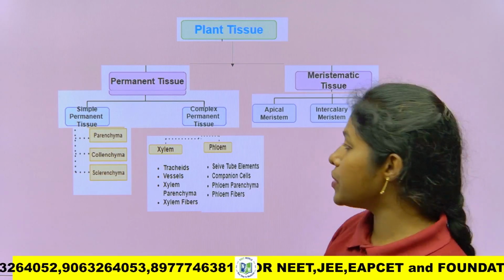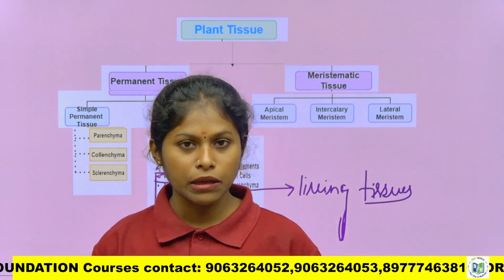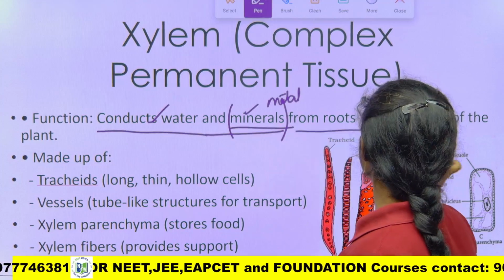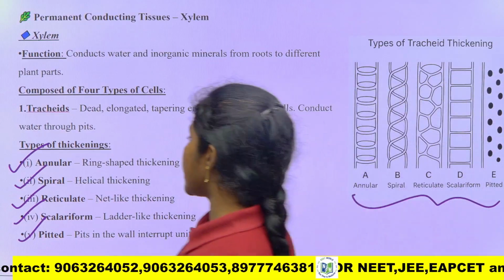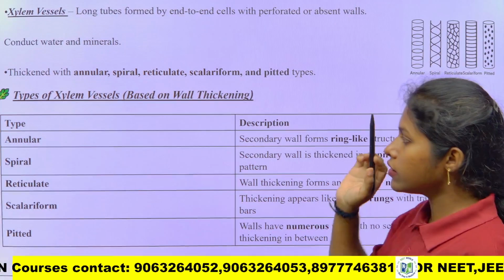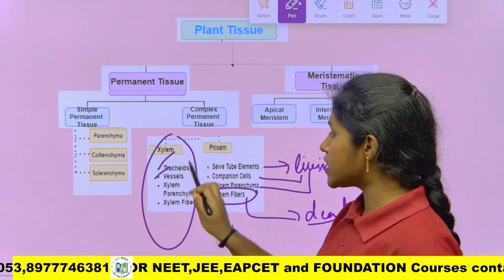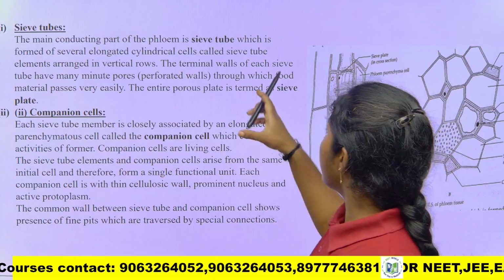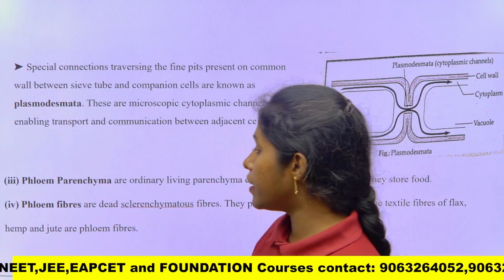Plant Tissues Explained (Part 4) | CBSE Class 9 Biology | Types, Functions & Diagrams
6-Month Complete Study Plan

Welcome to Part 4 of our Plant Tissues series! In this video, Narayani Ma’am breaks down the complex concepts of plant tissues in a simple and engaging way, specifically tailored for CBSE Class 9 Biology students. Whether you're preparing for exams or just curious about how plants function, this lesson will help you understand meristematic tissues, permanent tissues (simple & complex), and their roles in plant growth and structure.

📌 What You’ll Learn in This Video:
✔ Introduction to Plant Tissues – Why are they important?
✔ Types of Plant Tissues – Meristematic & Permanent Tissues
✔ Simple vs. Complex Tissues – Parenchyma, Collenchyma, Sclerenchyma, Xylem & Phloem
✔ Functions & Diagrams – Visual explanations for better retention
✔ Exam Tips & Tricks – How to remember key concepts for CBSE Class 9

✅ Simplified Explanation – Perfect for beginners and revision
✅ CBSE-Aligned – Covers NCERT syllabus topics
✅ Diagrams & Examples – Helps in visual learning
✅ Exam-Oriented – Important questions & concepts highlighted